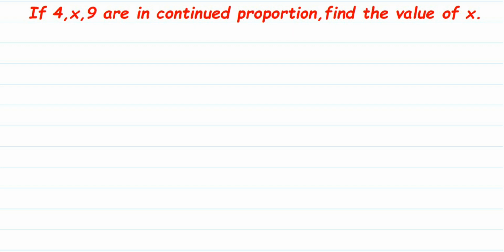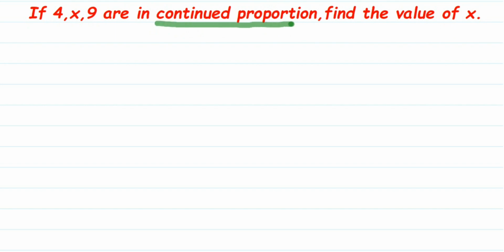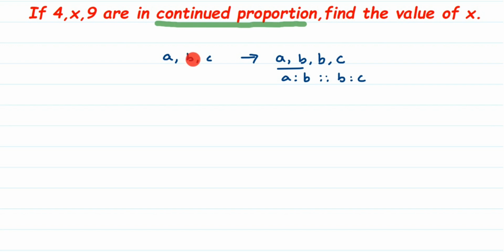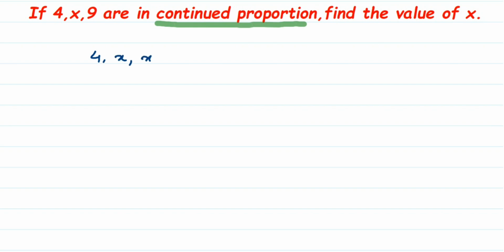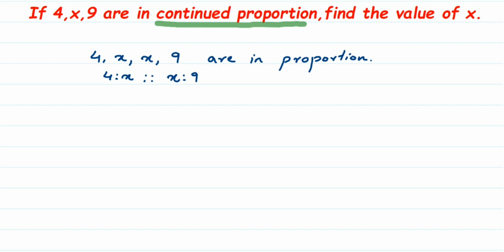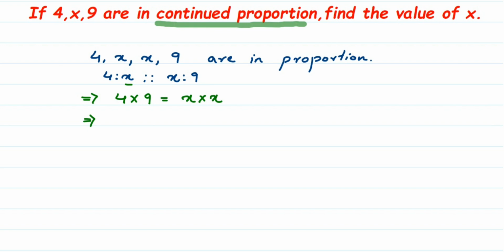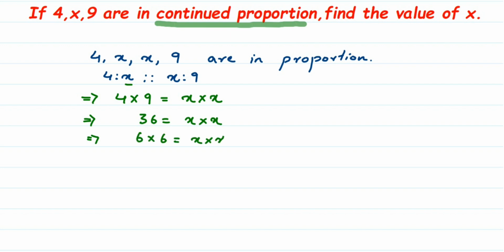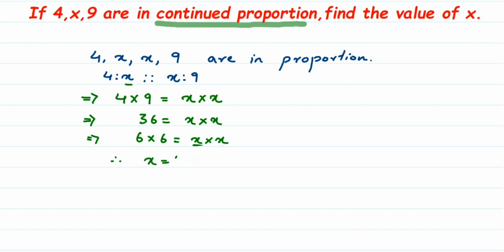If 4,x,9 are in continued proportion, find the value of x. Ratio and proportion class 8 maths.